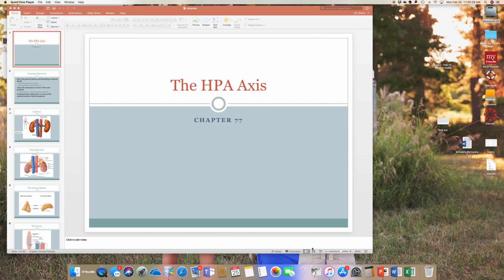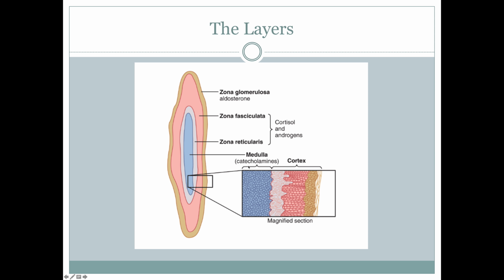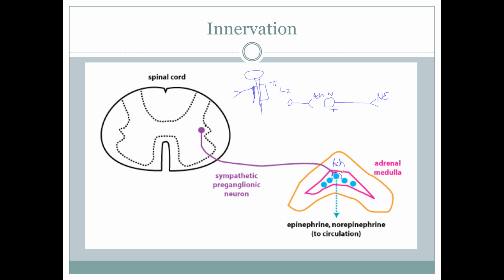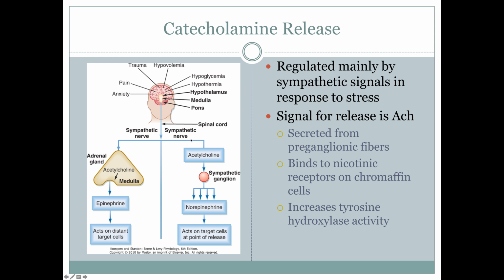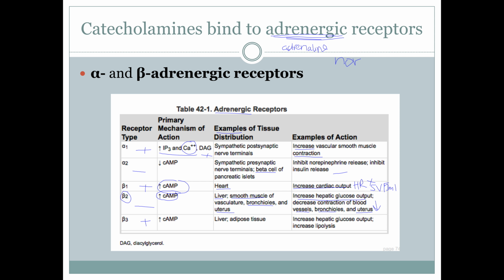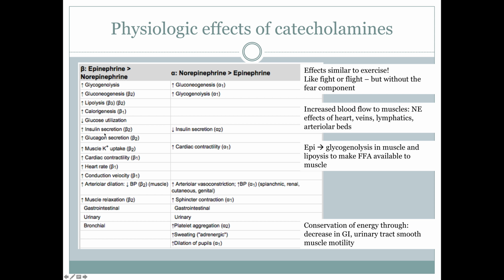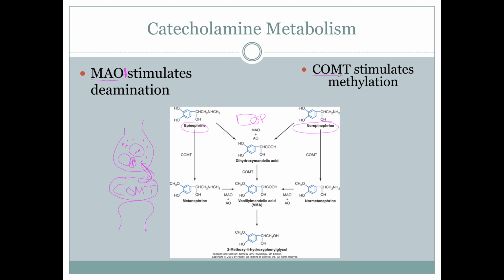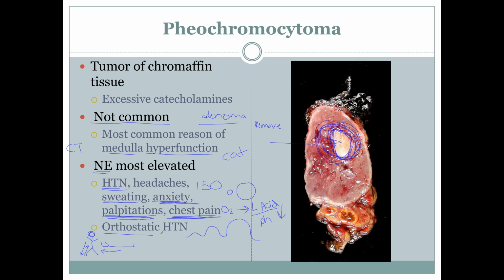Anatomy and Physiology (A&P): Adrenal Medulla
We discuss the anatomy of the innermost portion of the adrenal glands, the medulla. This area has direct innervation from the sympathetic nervous system and when stimulated, releases catecholamines for systemic activity in the sympathetic response.